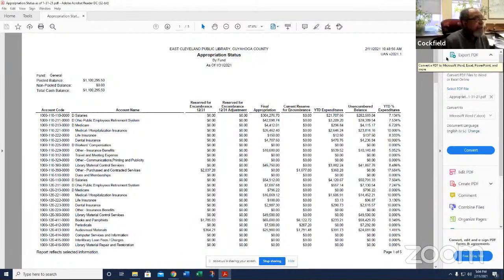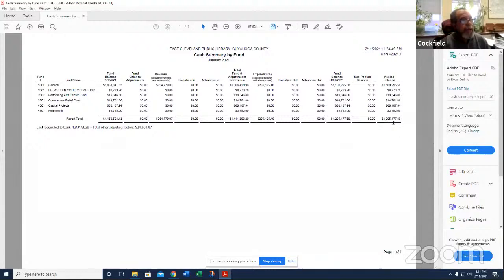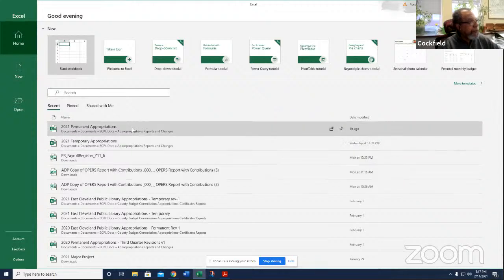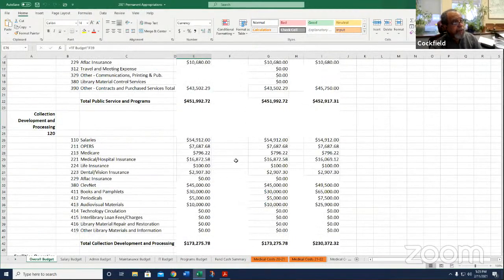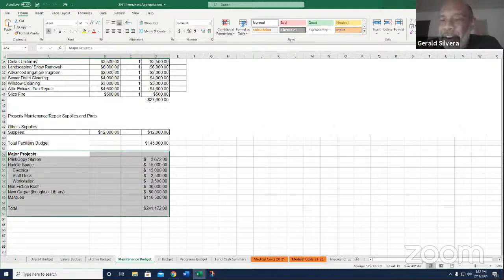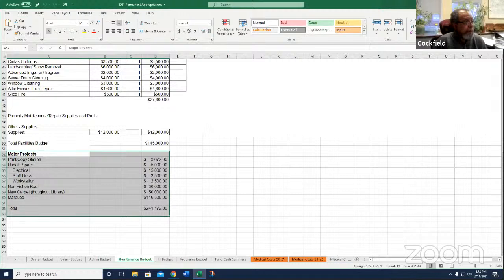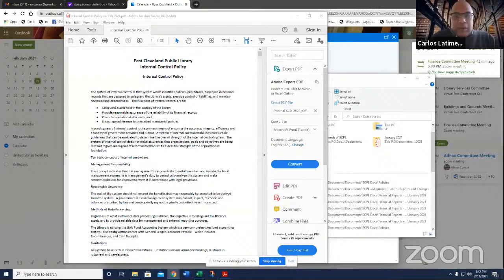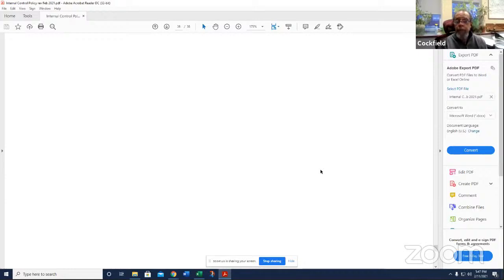ECPL Finance and Adhoc Committee Meetings